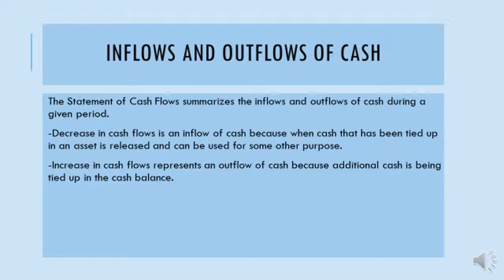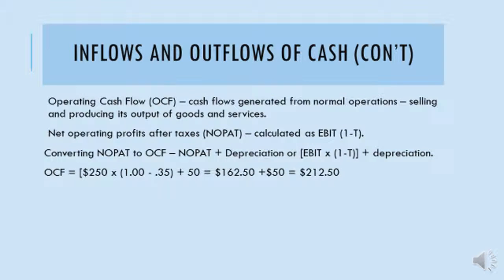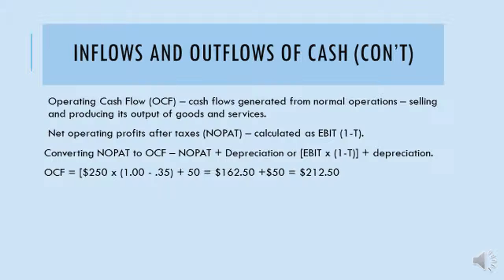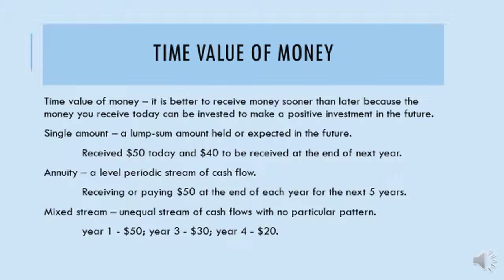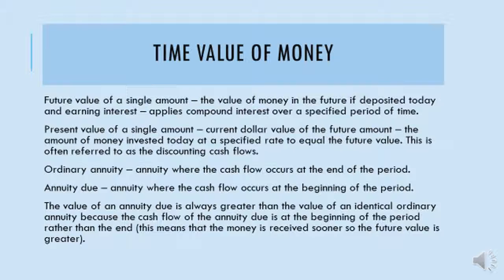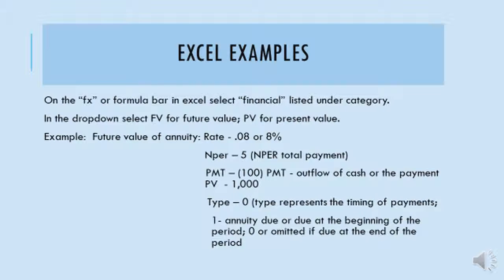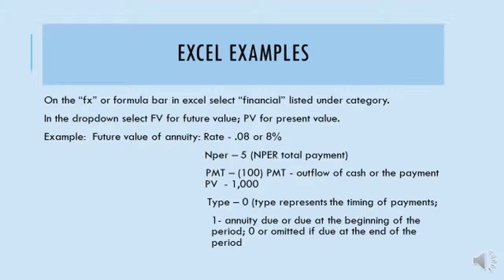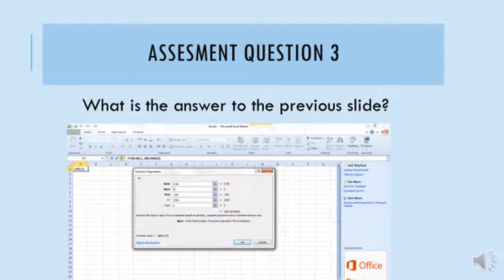Seminar 2 Cont